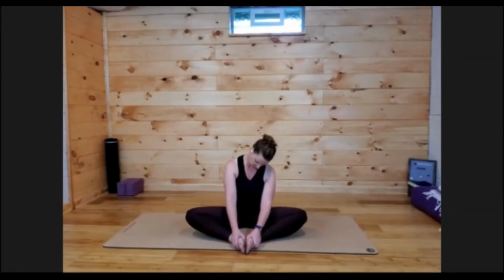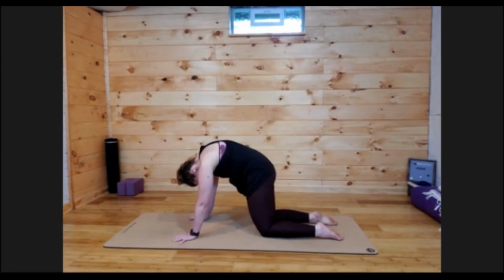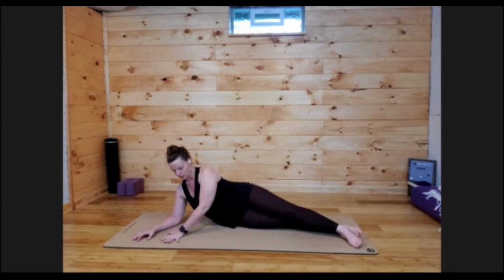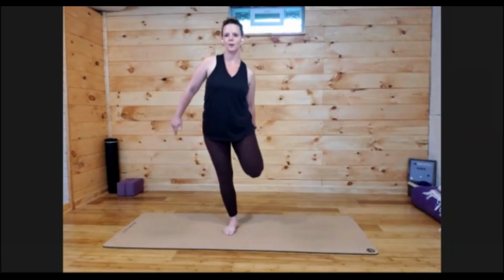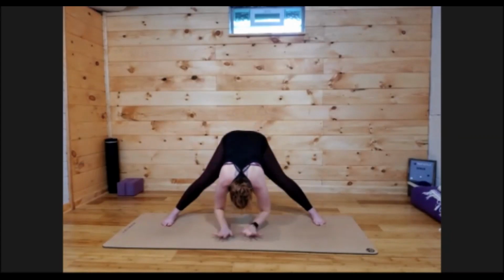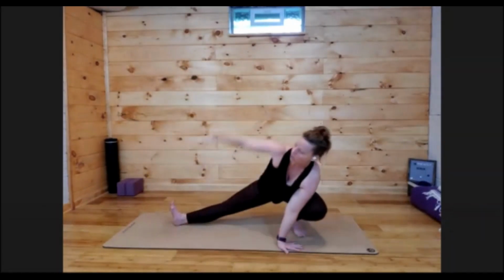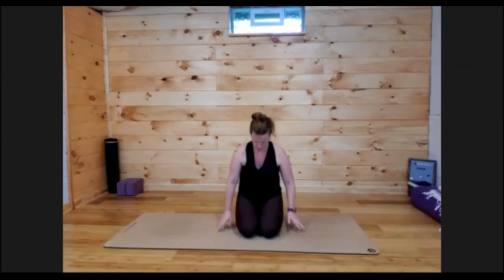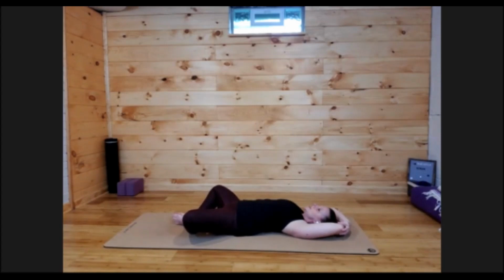All Levels - Hip Stretch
This 45-minute flow targets the outer hips and shoulders in deep stretches and functional movement.